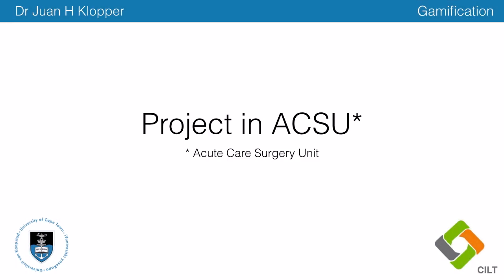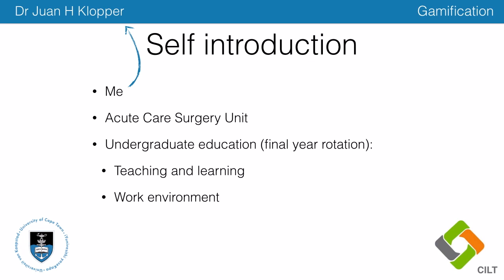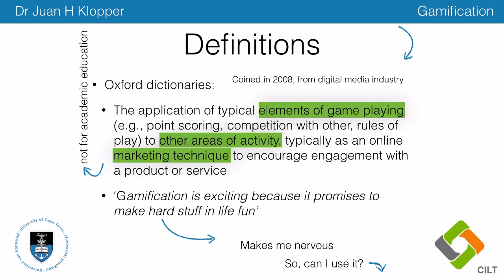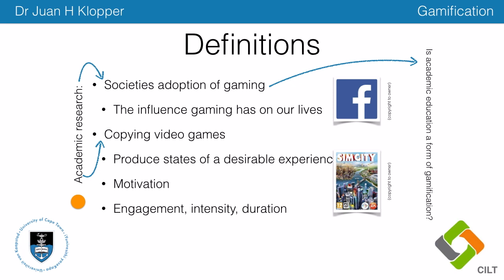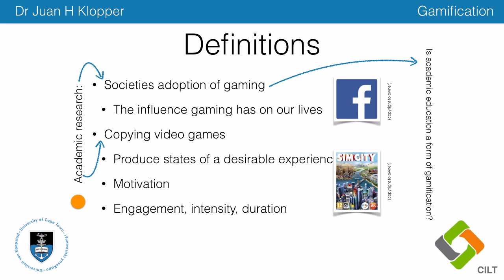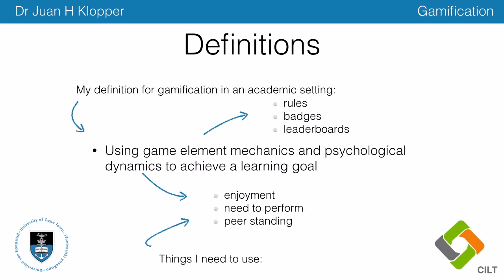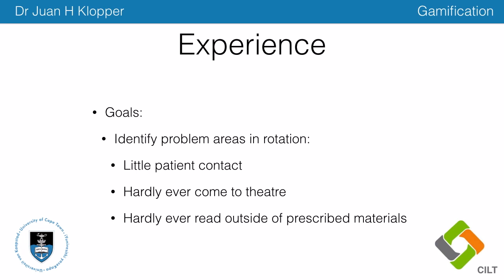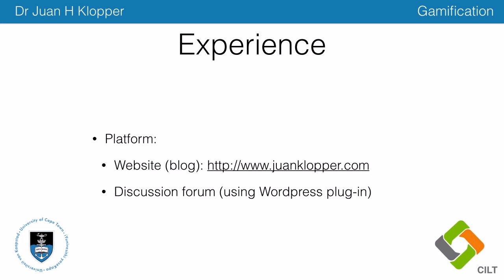Gamification Talk for CILT at UCT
This is a talk on gamification in medical education that I gave for the Center of Innovation in Learning and Teaching at the University of Cape Town